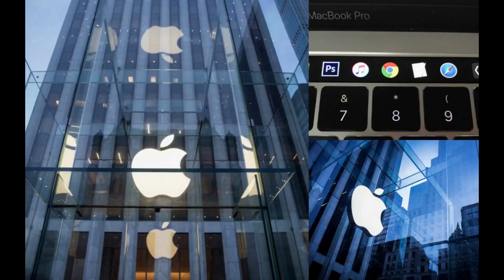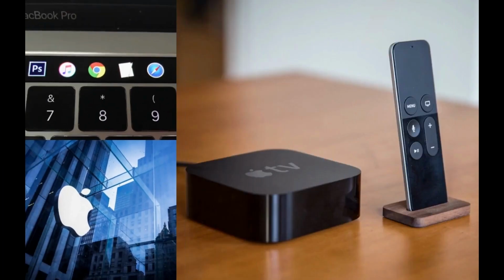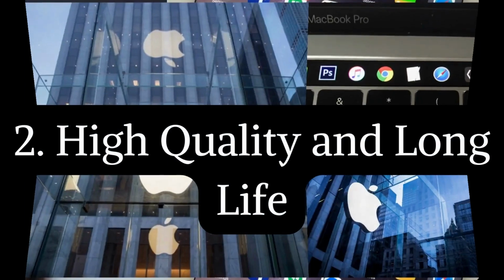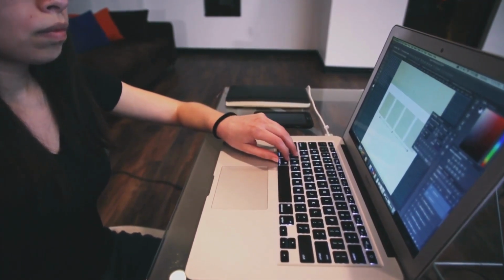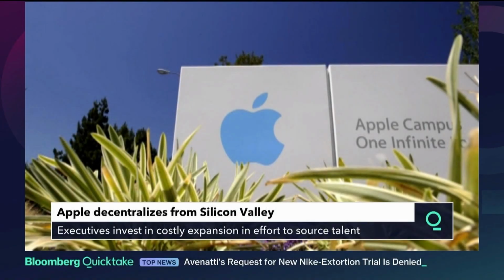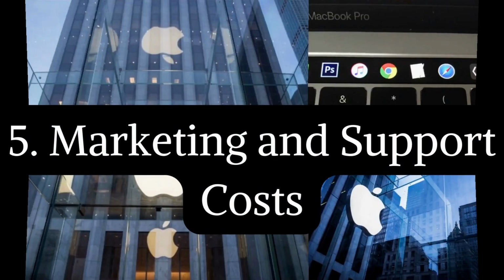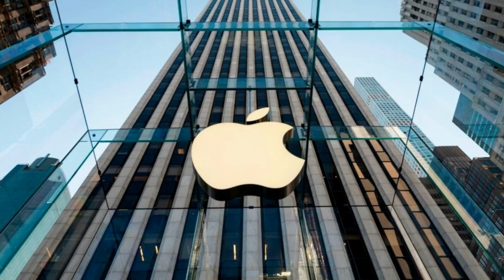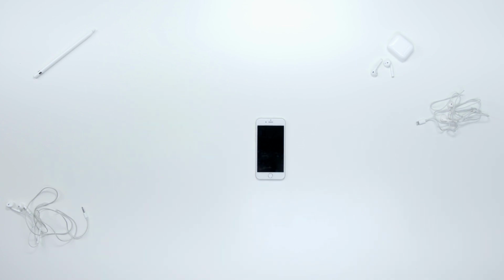7 Reasons Why Apple Products Are So Expensive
Ever wondered why Apple products always cost so much more than the competition? Here are some reasons why.